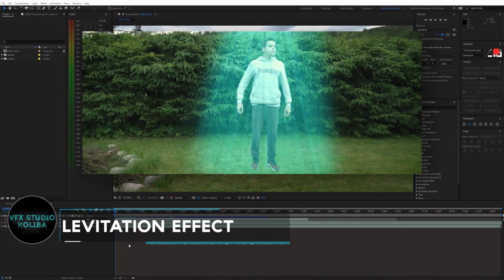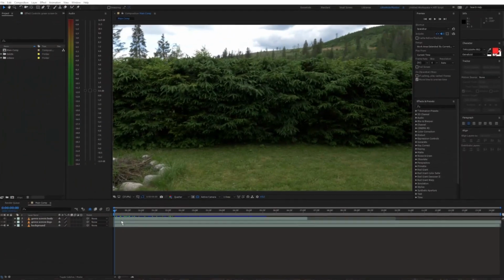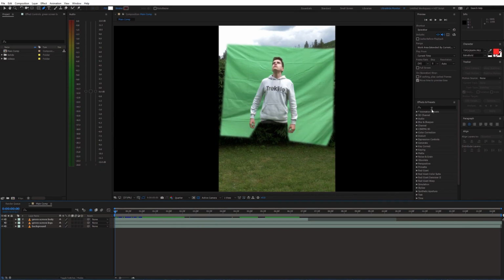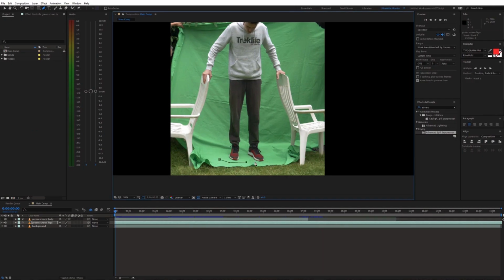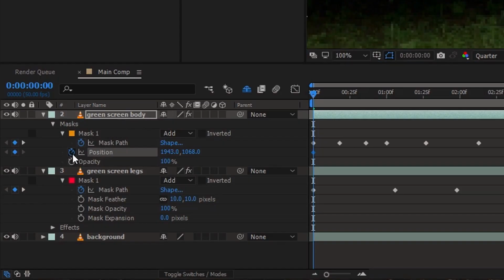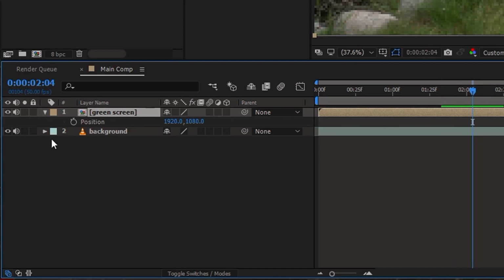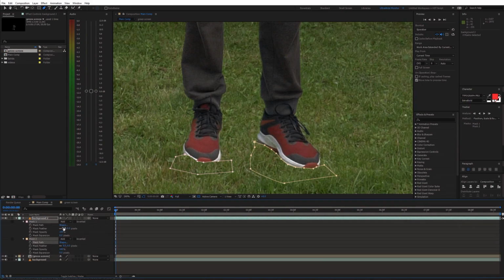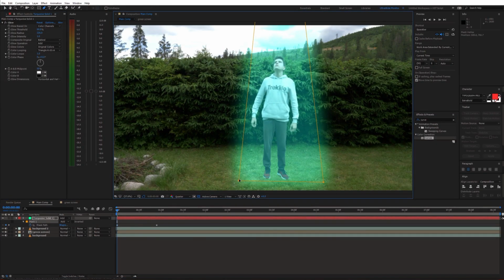EASY LEVITATION EFFECT - After Effects VFX Tutorial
In this tutorial I will show you how to create Easy Levitation Effect in Adobe After Effects. Learn how to make things float with a few simple steps.